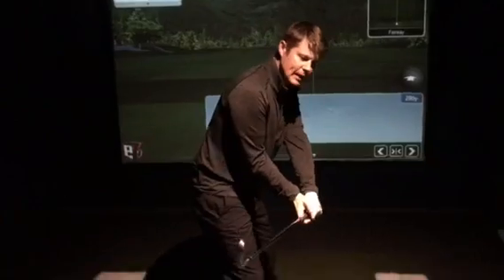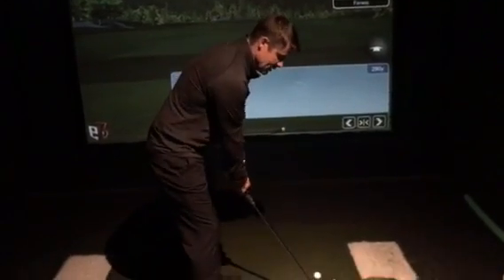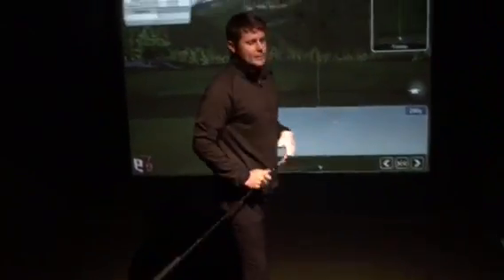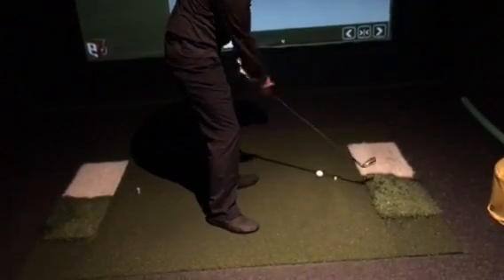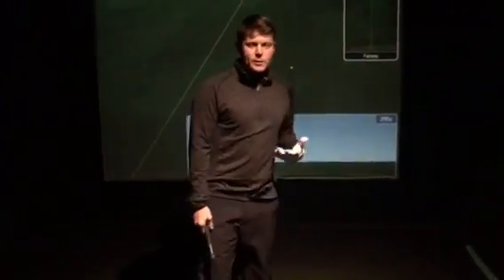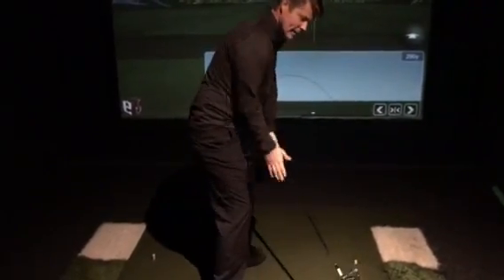Swingweight and how it affects plane - Sam Goulden Golf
Learning to consistently create solid contact in golf in three steps. You need to learn a consistent, solid impact through a three step process. First you groove solid contact in a small swing. Then you build that into a half-swing. Finally you make a full turn to compress the ball fully and launch it with a flighted trajectory.

The Square to Square swing by Sam Goulden Golf makes all shots - putting, chipping, pitching, bunkers (sand traps), wedges, irons, hybrids, fairway woods, and drivers - simple and consistent by exposing the essential ingredient to solid and consistent contact. Sam Goulden is a strategy, mental, and performance coach. He teaches all levels of golfer from age 4 to 84.

for more videos, instruction, and blogs.

With six published instructional books and millions of views on YouTube, Sam has grown his audience to over 5million dedicated players. How to learn the swing. Session one of the 30-session blueprint on samgouldengolf.com